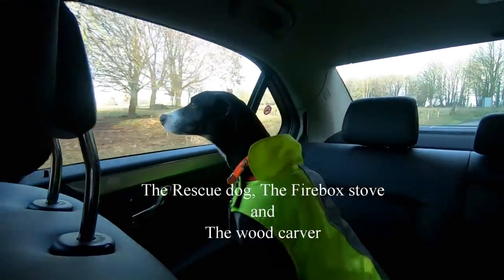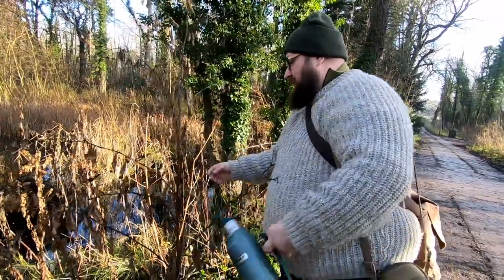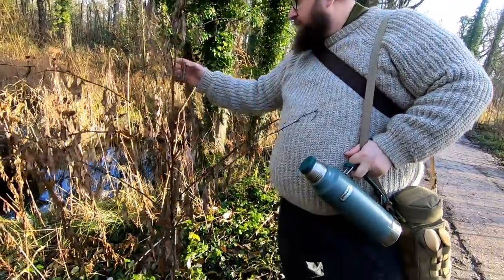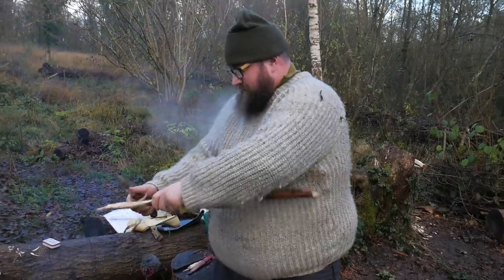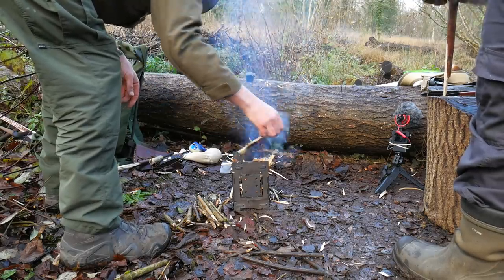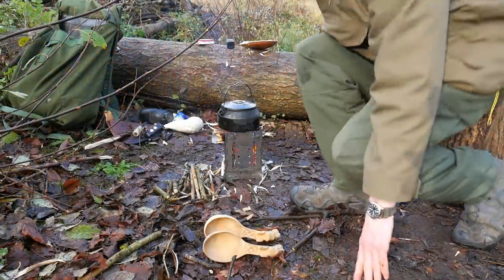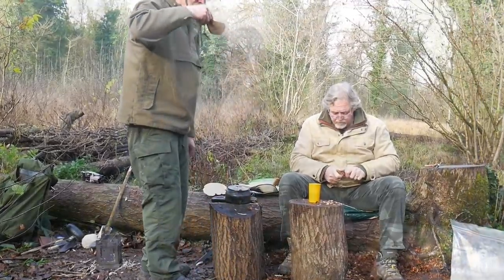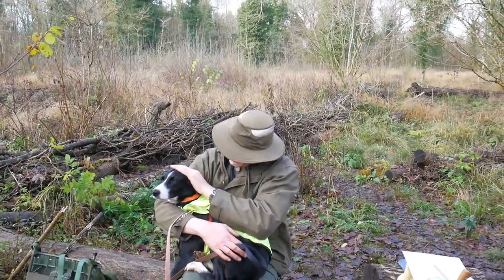The Woods, The Dog and the Firebox stove. A day in the woods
Carmen my rescue dog is now beginning to show good signs that she is settling into her new home and routines.
She is enjoying her walks and seems to prefer walks that are far away from roads and noise. She is a beautiful dog indeed and very clever.